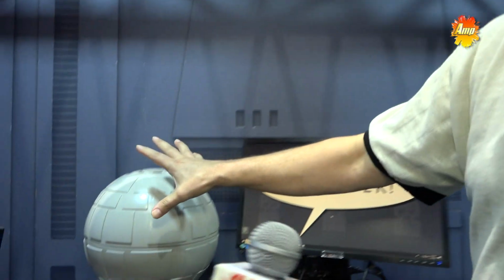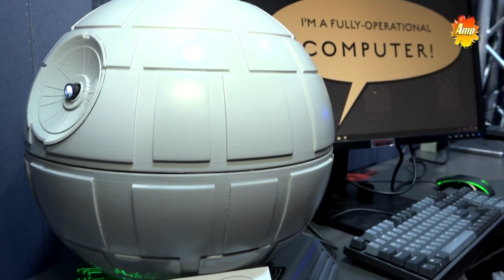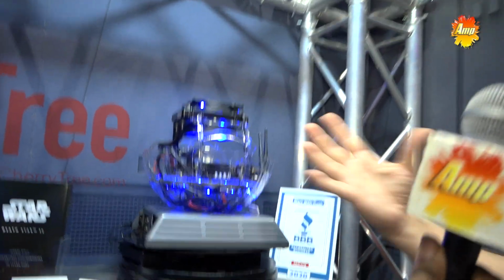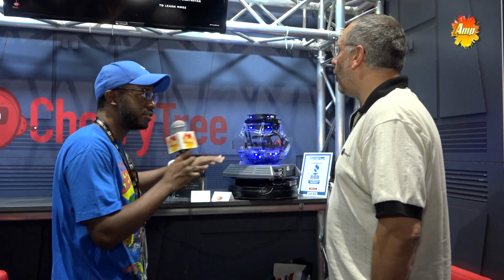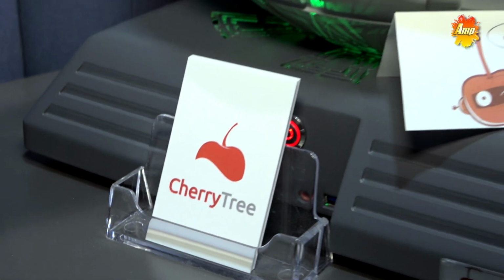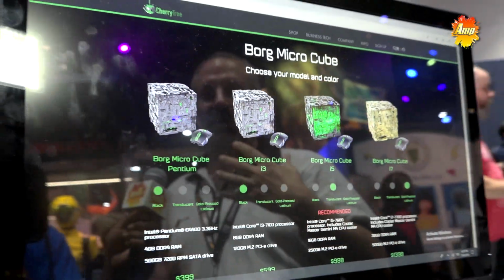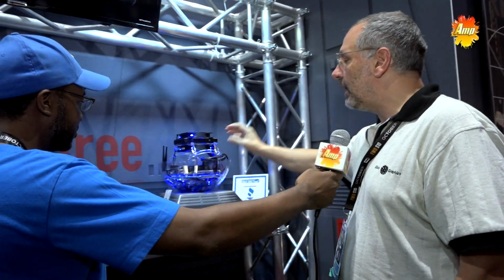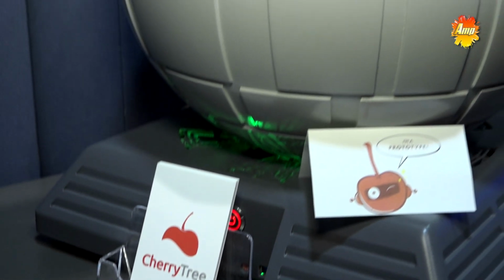Star Wars | Cherry Tree PC | San Diego Comic Con (Comic Vibe)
James Flamez from Comic Vibe covers the Cherry Tree Booth in the Star Wars Pavilion at San Diego Comic Con 2019.